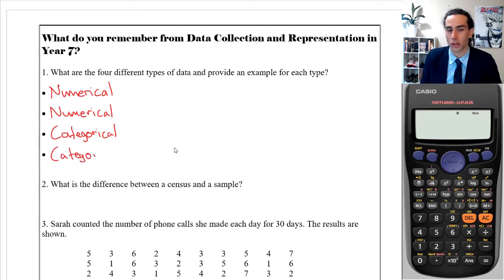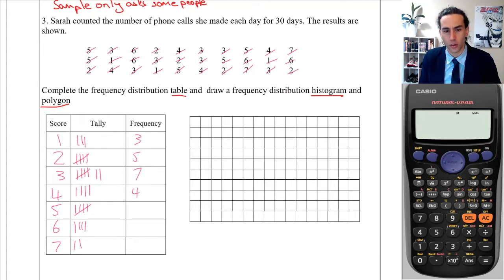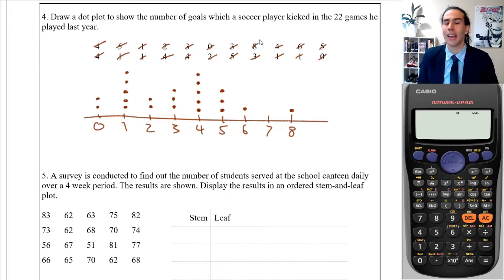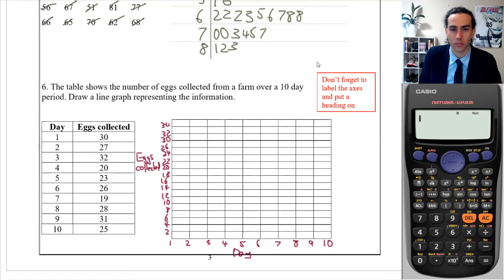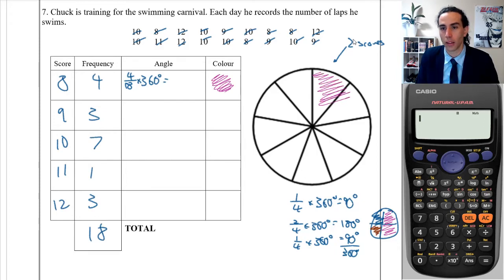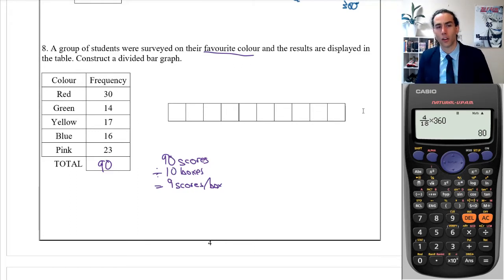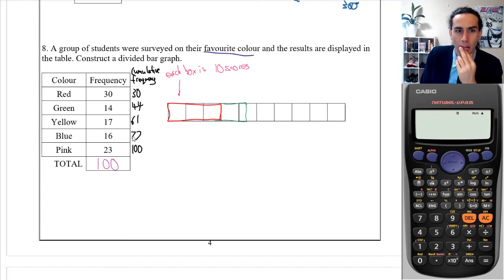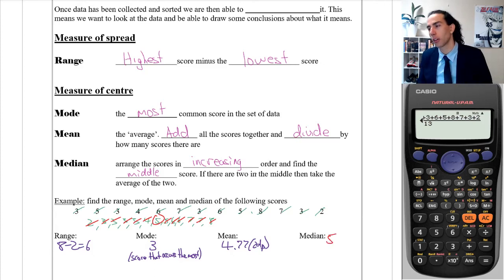Data (Stage 4 Year 2) - Lesson #1 - Review of Year 7 Content (2021 8P)